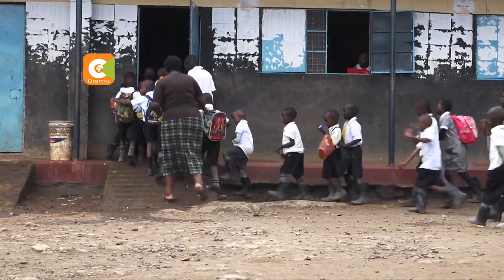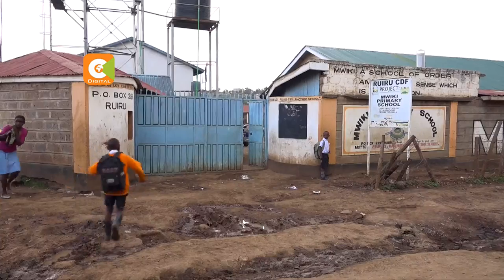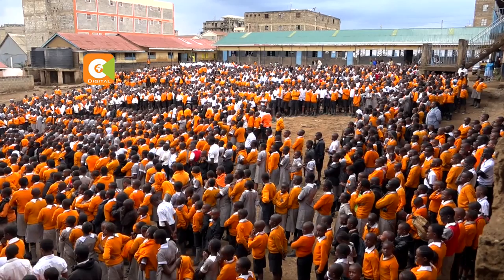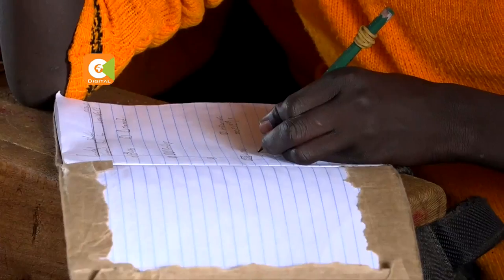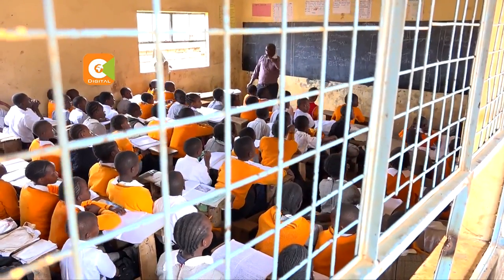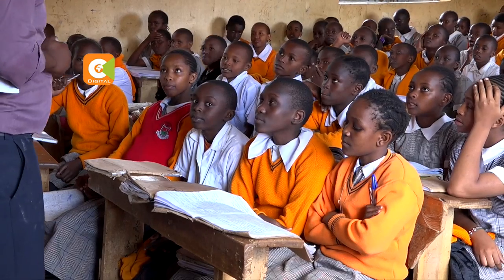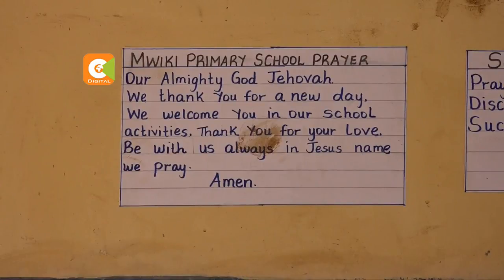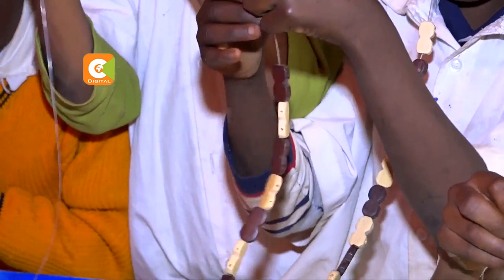Plight of pupils in overcrowded Mwiki Primary School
What is the maximum number of pupils a primary school can enrol? Mwiki primary school on Thika Road has a school population of 3300 pupils squeezed into a small plot of land. It is an environment which hardly leaves any room for a playground let alone adequate learning facilities, but, as Wilkister Nyabwa found out, students enrolled here continue to do their best hoping for a way out.